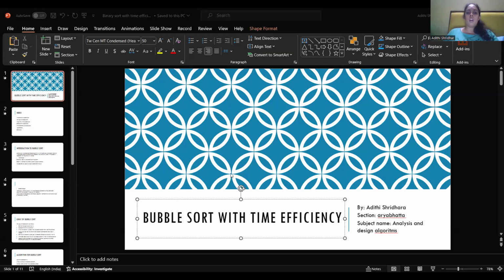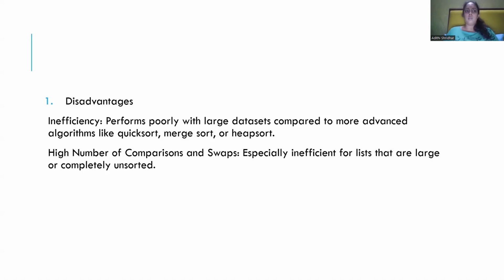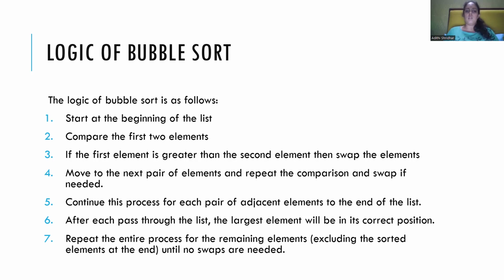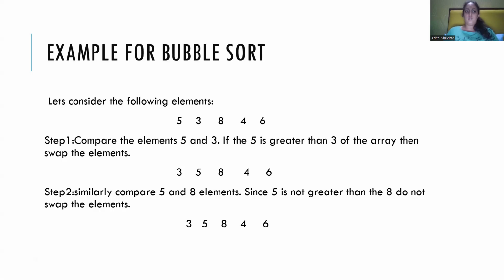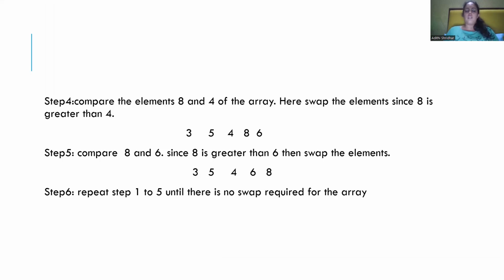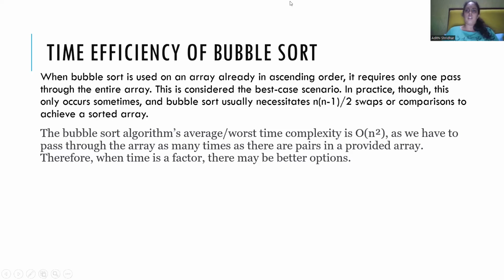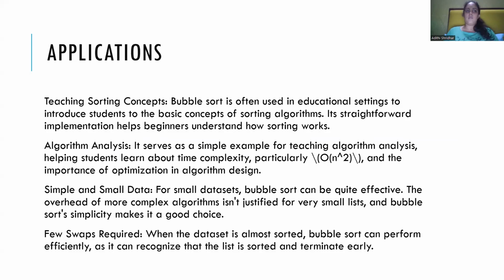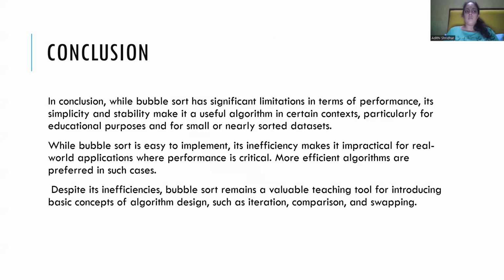bubble sort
Document from Adithi